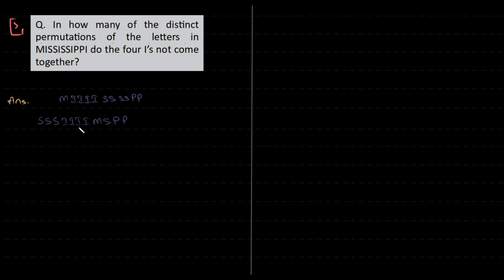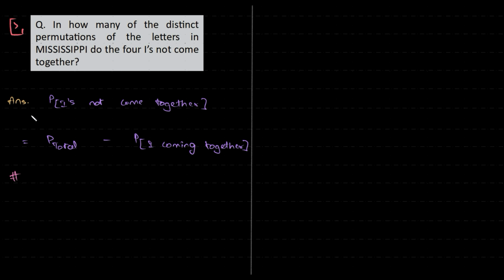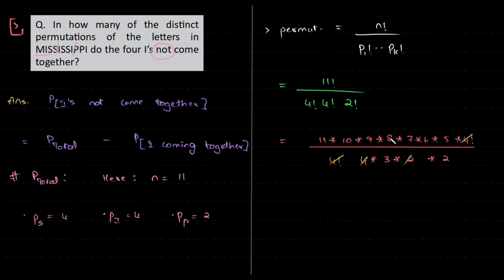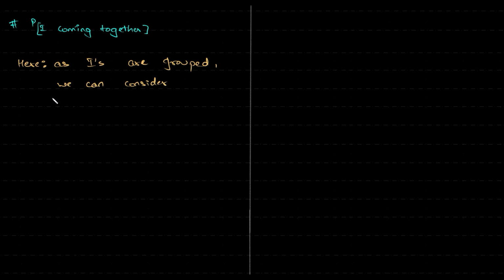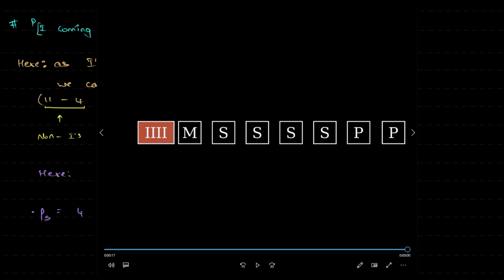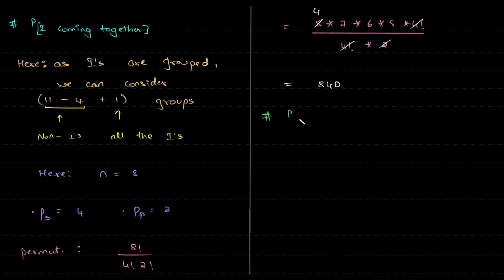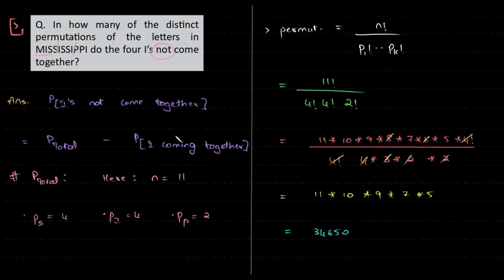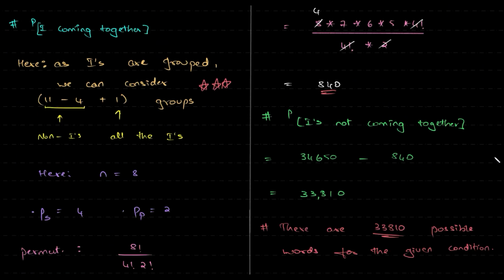6 03 N 1 Ex 6 3 10th Main E